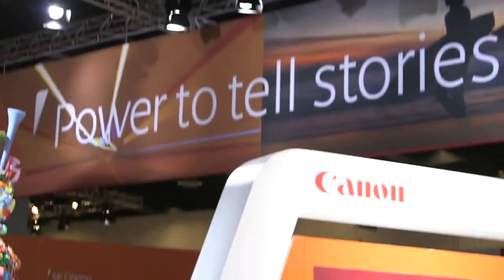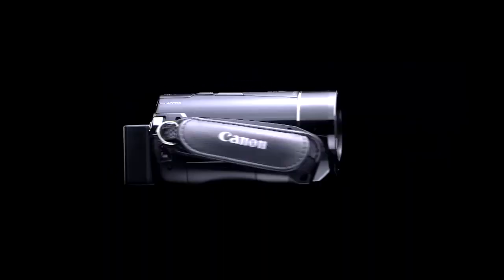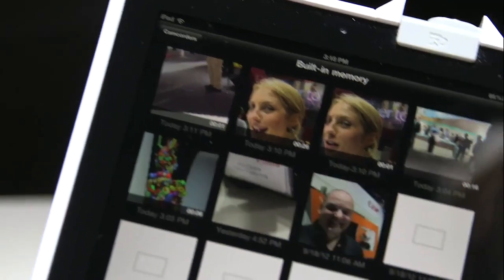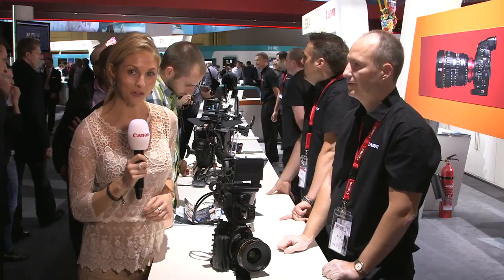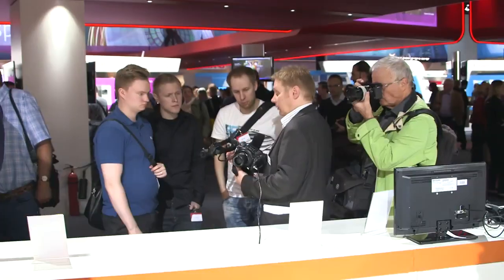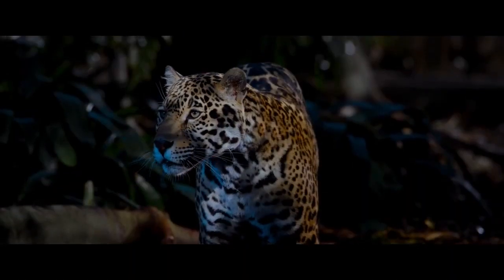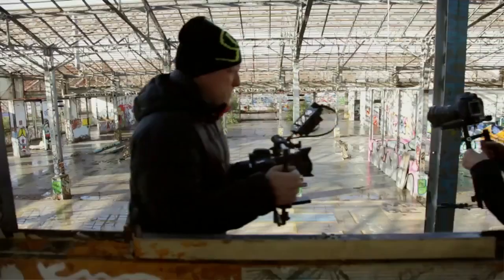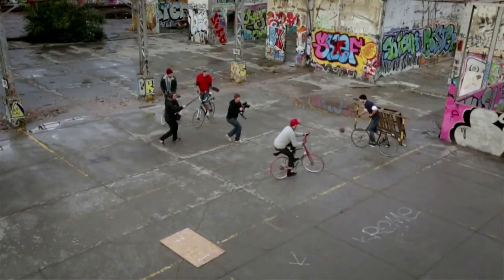Photokina 2012 - Focus on Canon LEGRIA M52 and Canon EOS C500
Canon LEGRIA M52 and Canon EOS C500